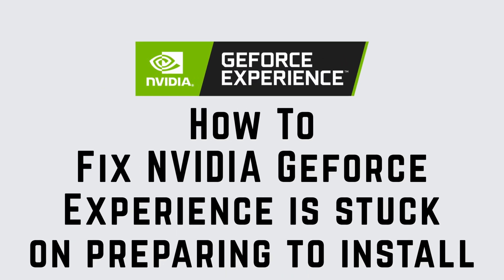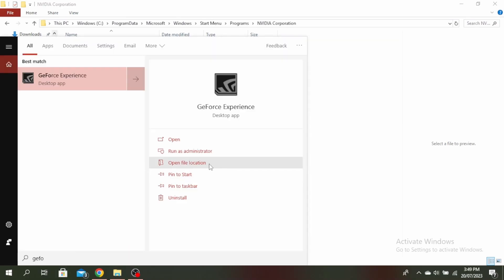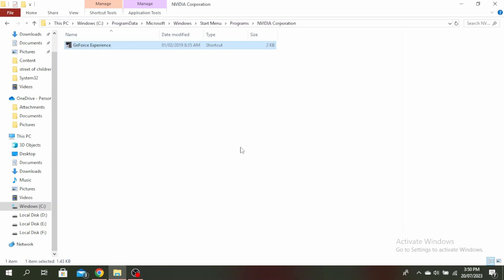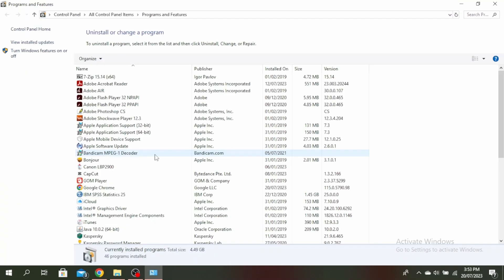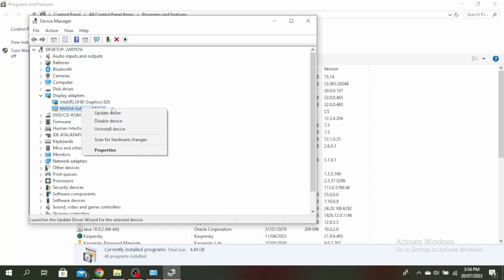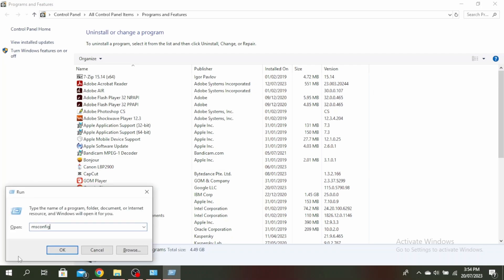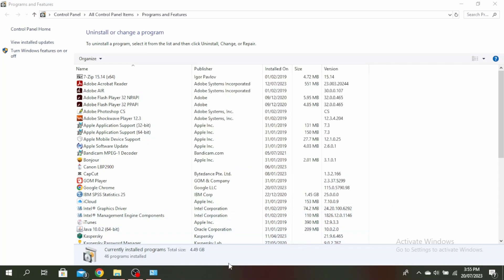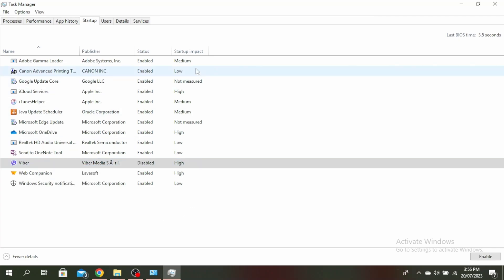How To Fix NVIDIA Geforce Experience Is Stuck On Preparing To Install 2023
In this comprehensive guide, we'll provide you with a step-by-step solution to resolve the "Preparing to Install" problem on NVIDIA GeForce Experience and get it up and running smoothly again.

👋 Welcome to Create Login And Delete! In this video, we'll walk you through the steps to fix the common issue of NVIDIA GeForce Experience getting stuck on "Preparing to Install." If you're a gamer or use NVIDIA graphics cards, encountering this problem can be frustrating, but worry not, as we've got you covered with this tutorial.

📱 Timestamps:

0:00 - Introduction
0:05 - The "Preparing to Install" Issue on NVIDIA GeForce Experience
0:10 - Steps Fix NVIDIA Geforce Experience Is Stuck On Preparing To Install